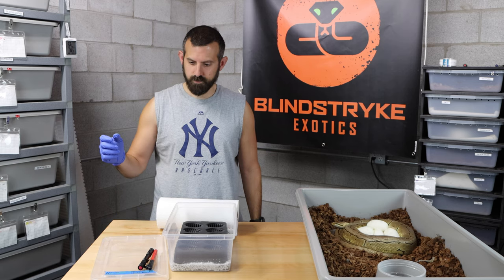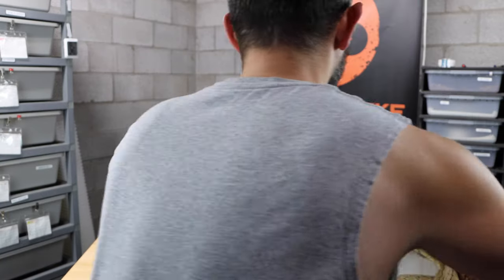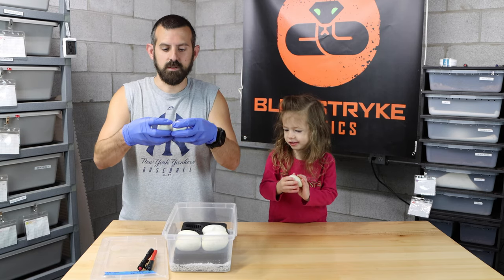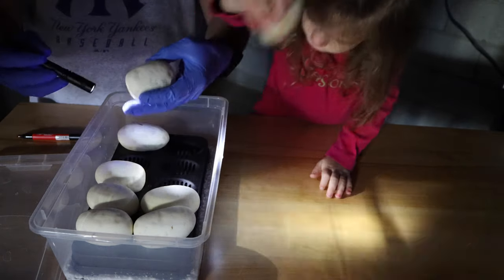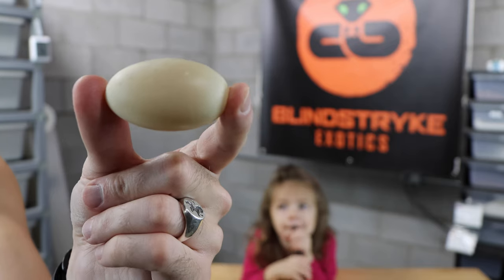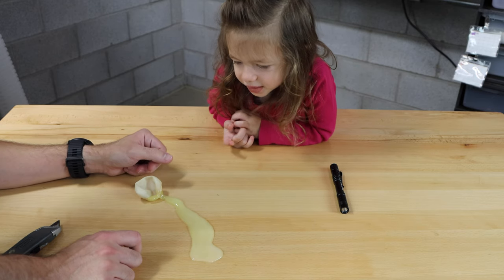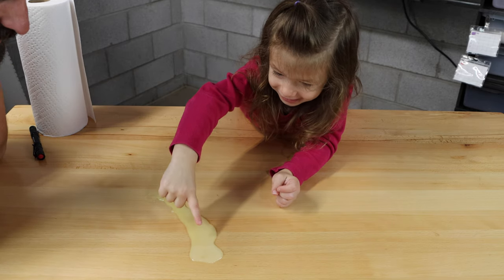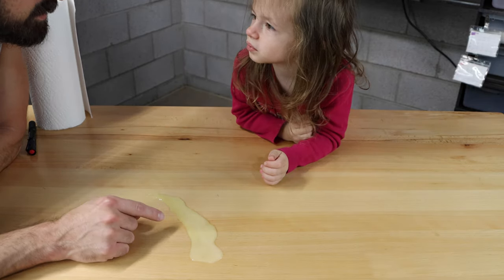VLOG 37 - CUTTING A "GUSHY" SLUG EGG OPEN!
We pull another awesome clutch for the 2021 season and cut open a slug to see what's inside!